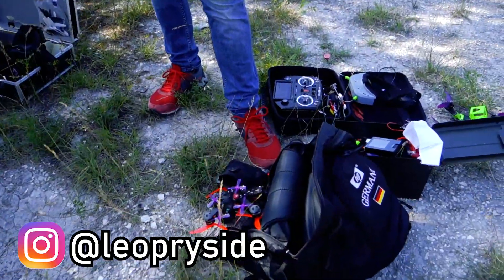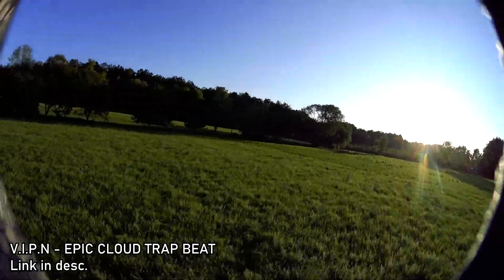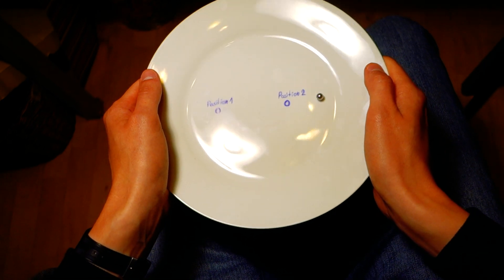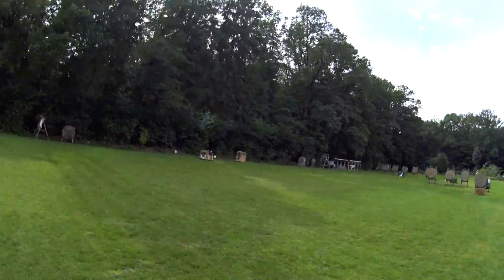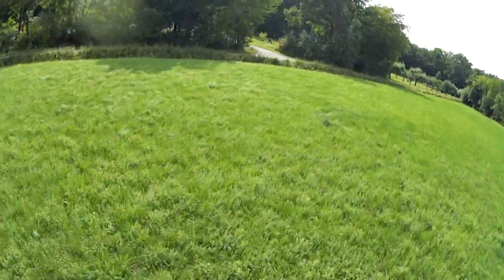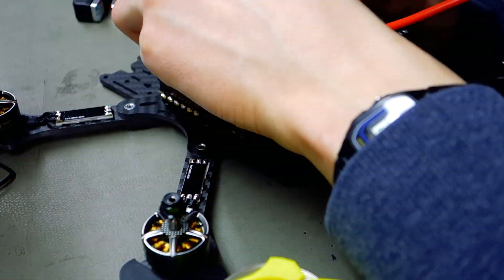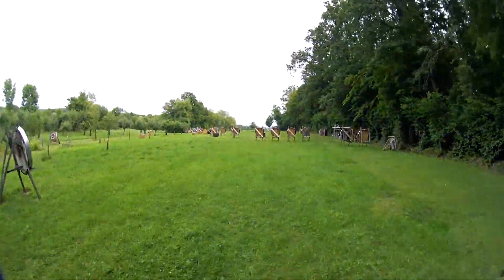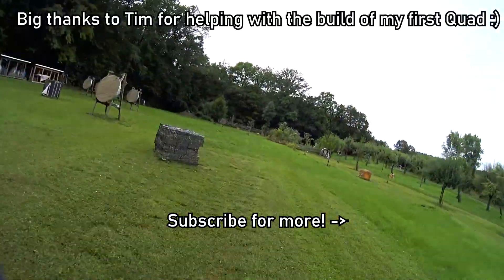WHAT is a FPV DRONE?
These High Speed FPV Drones are absolutely amazing. Flying with speeds up to 150Kmh and being able to do crazy camera shots I was instantly intrigued as soon as I saw one.

Hopefully you enjoyed these shots as much as I did.

ebay (USA)
ebay (UK)
ebay (DE)

My Drone Setup:
JST wire set
Wire extensions
Motor Controller
Better Flight Controller
(they dont even sell mine anymore)

FREE FOR PROFIT) Guitar Trap Beat II Post Malone Type Beat 2019 II Sunset II Prod. Skagbeats